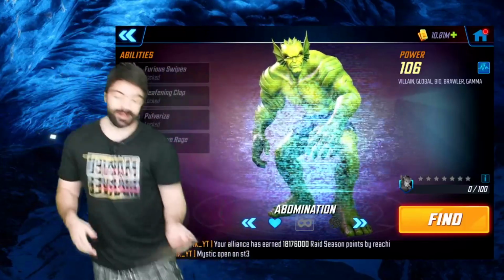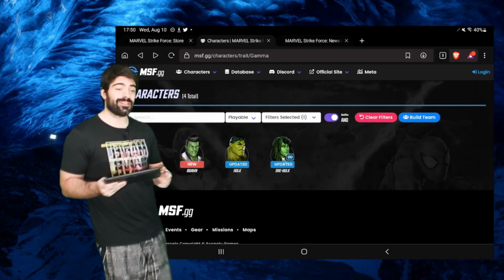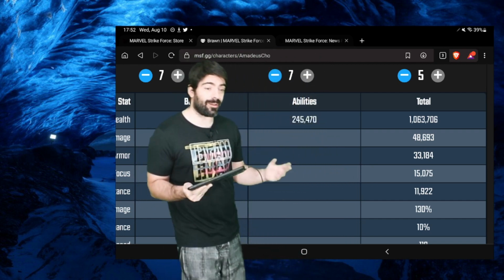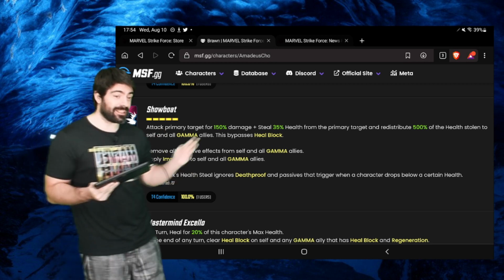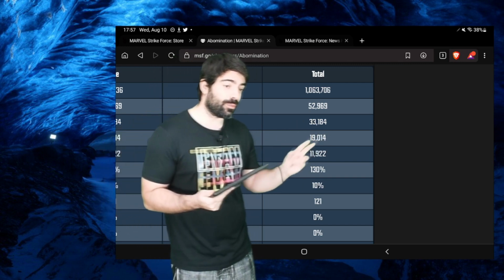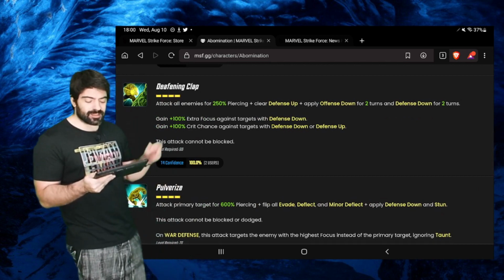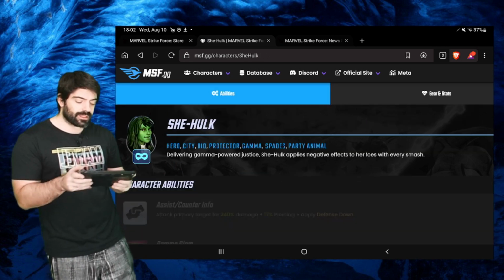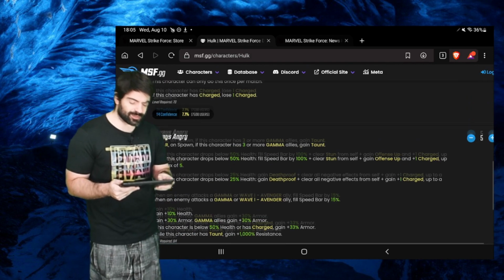GAMMA Team Better Than Web Warriors?? Insane Raid Combos | Marvel Strike Force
- Help Keeping the Lights On by Becoming a Member of the Channel

- Play Marvel Strike Force and other Mobile Games at 60 FPS on LDPlayer: